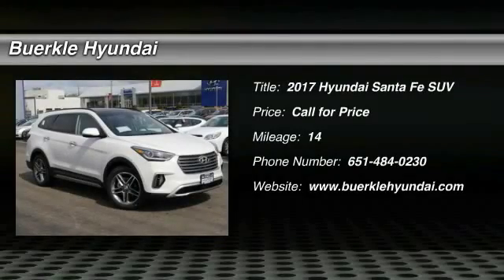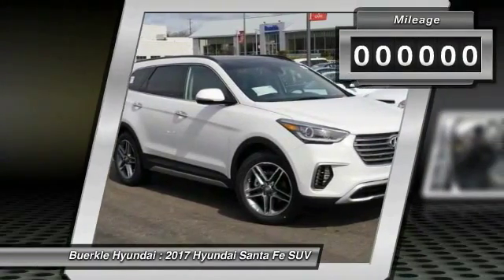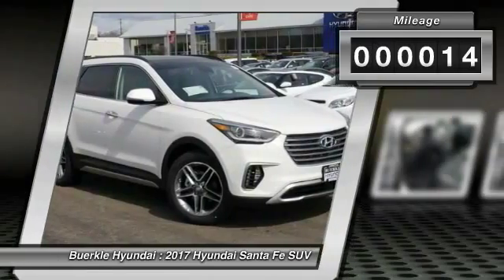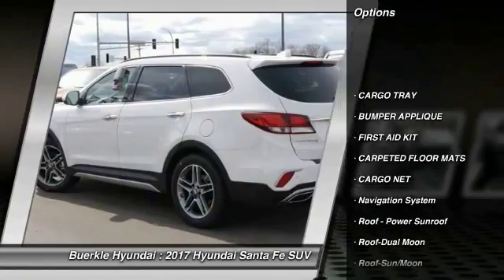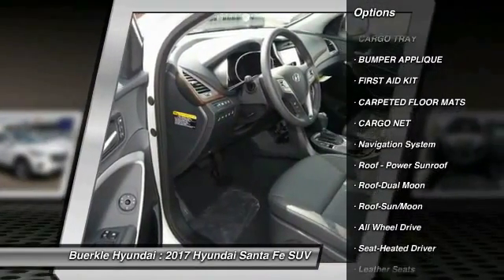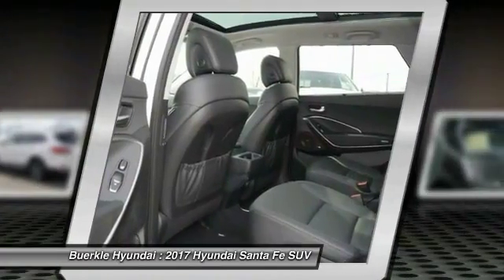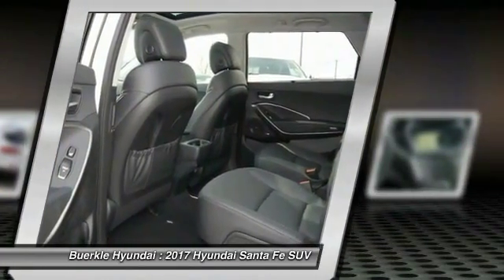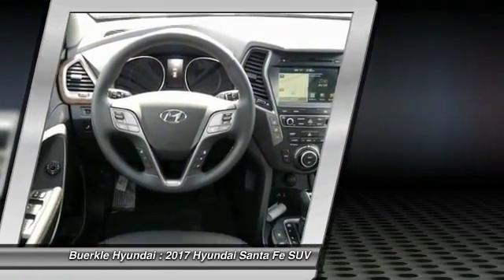2017 Hyundai Santa Fe Saint Paul, White Bear Lake, Minneapolis, Inver Grove Heights MN 49102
Buerkle Hyundai
3350 Highway 61 North

Buerkle Hyundai
3350 Highway 61 North

Don't miss this 2017 Hyundai. Make a great choice today with this must-have suv. Learn more about this suv by contacting the dealership today and complete your driving dreams.